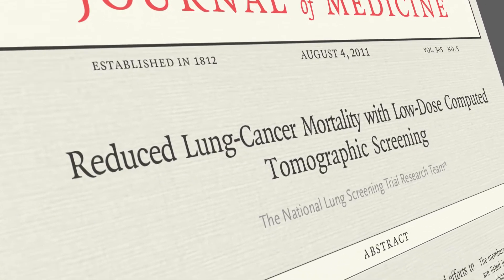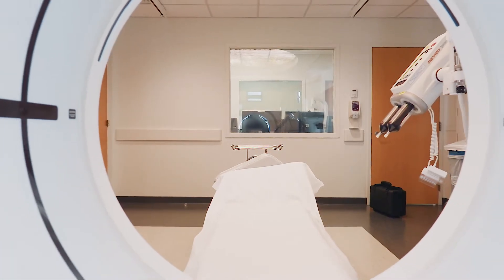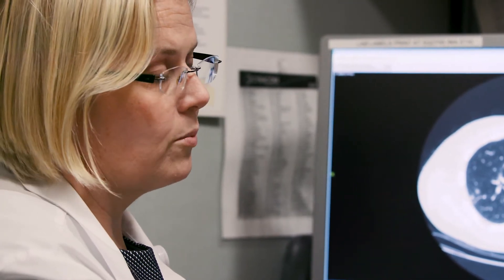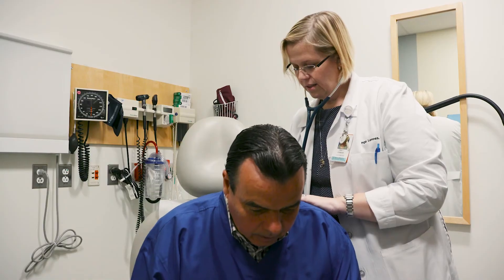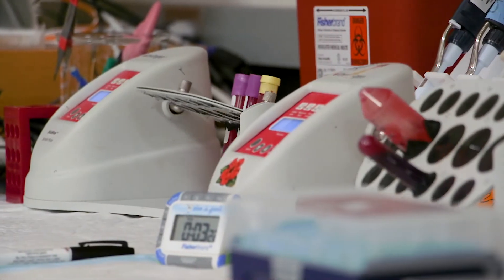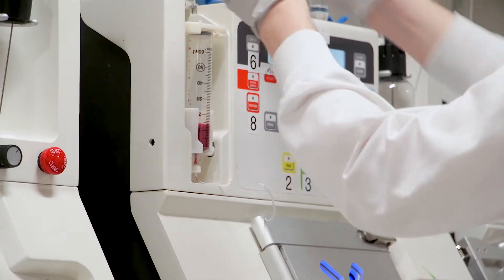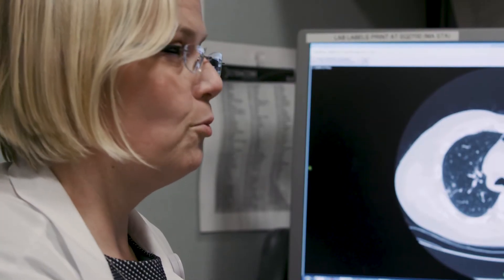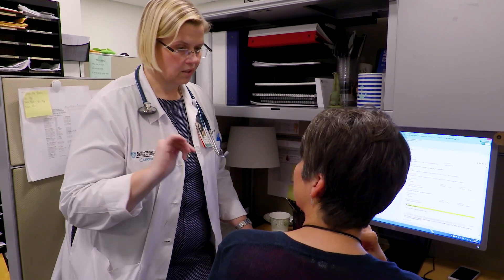Early Detection at Mass General - the one hundred 2017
Meet a group of physician-scientists who are working in the lab and in the clinic to change the ways in which we are able to detect and treat cancer earlier in our patients. Drs. Inga Lennes, Jo-Anne Shepard, Henning Willers, Cameron Wright, David Miyamoto and 95 other other caregivers, researchers, philanthropists, advocates and volunteers were honored as part of the one hundred in 2017 for their commitment to changing how we fight cancer.

Created and supported by the Mass General Cancer Center, the one hundred is an awareness and fundraising initiative that celebrates hope in the cancer community.